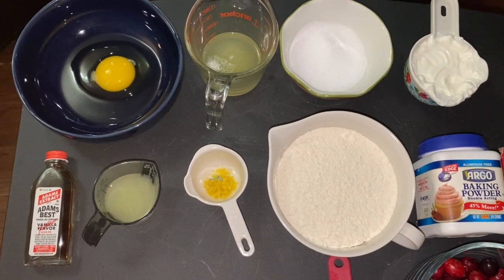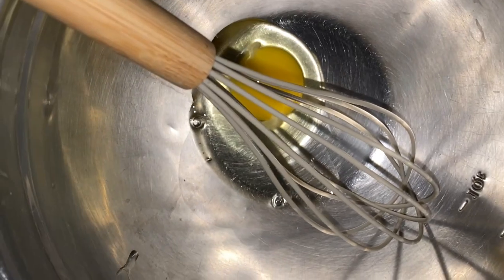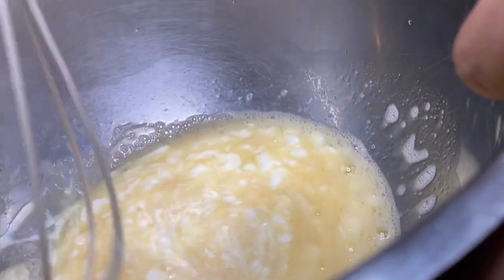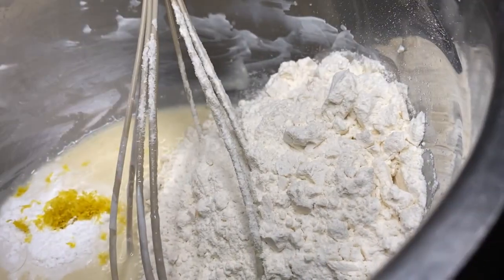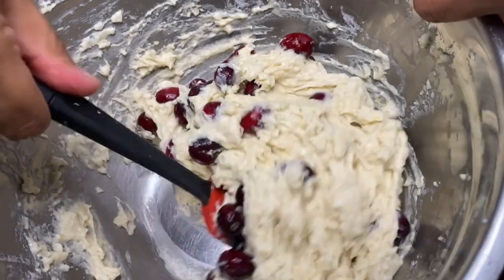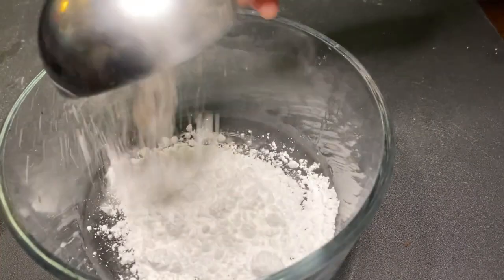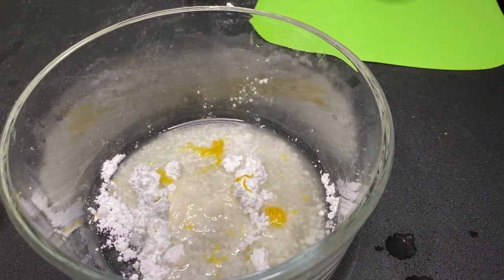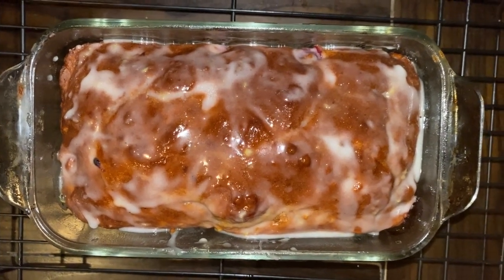Cranberry Lemon Loaf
This video is about Cranberry Lemon Loaf